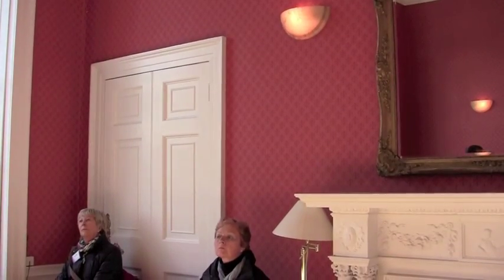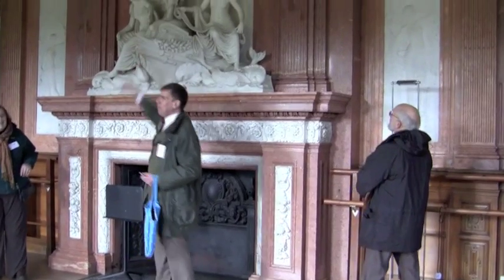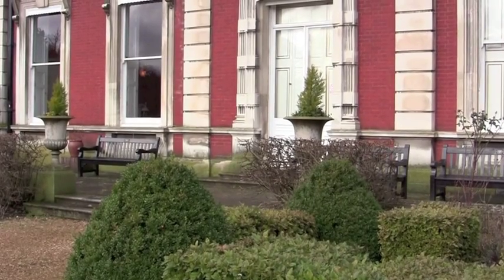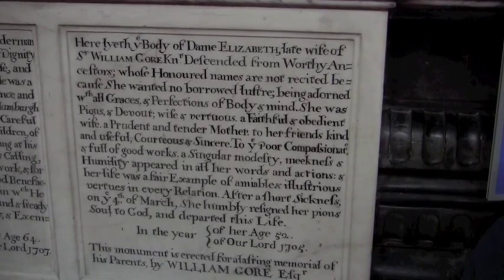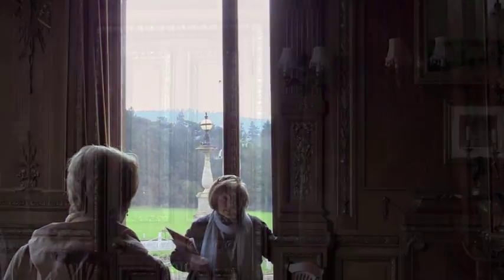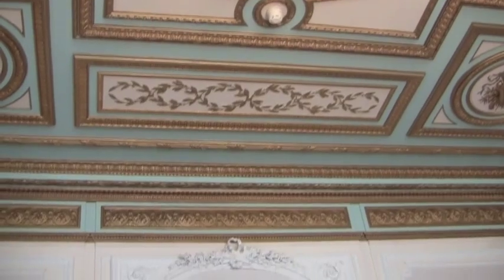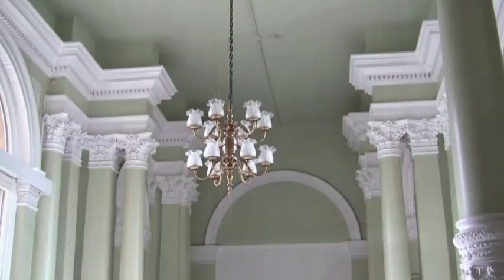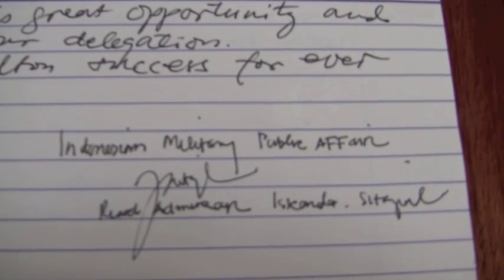Berkhamsted 11th C to 21st C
Film about berkhamsted in 2013 and its history from 1066 onwards.